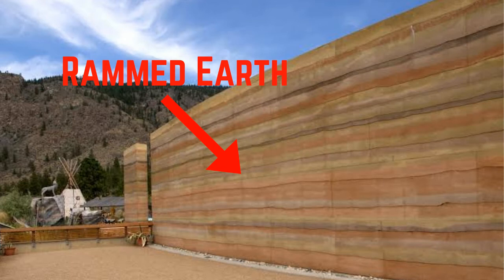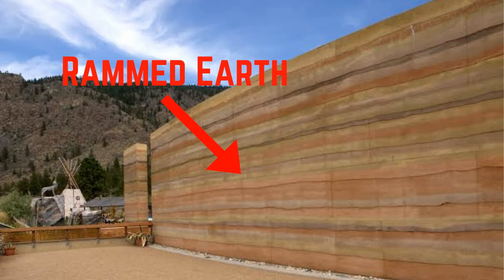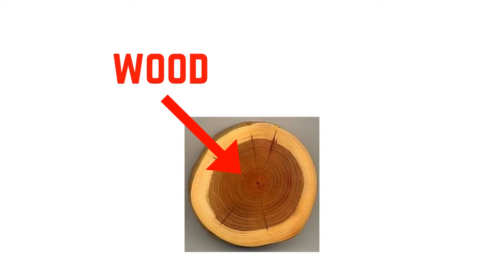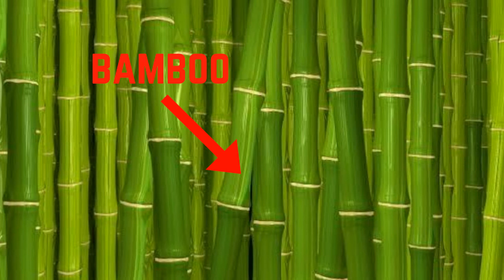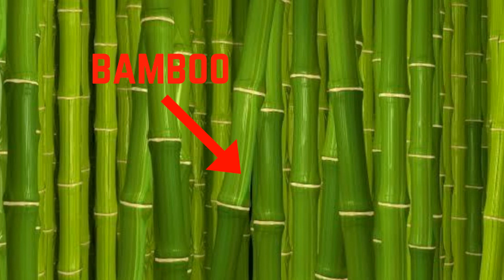Top 4 Sustainable Materials that helps us to STOP Global Warming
Concretes, bricks and plastics. That is all we can find in this type of world where people always choose efficient ways to improve their lifestyle. But how about we try to use some of the materials that improve the Earth instead of concretes, bricks and plastics?